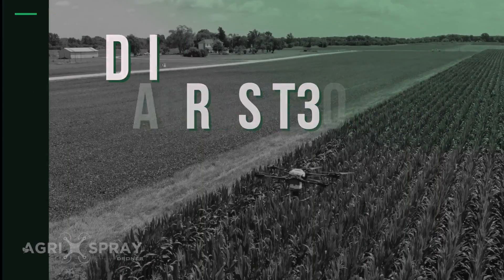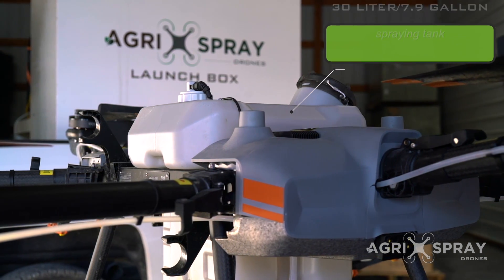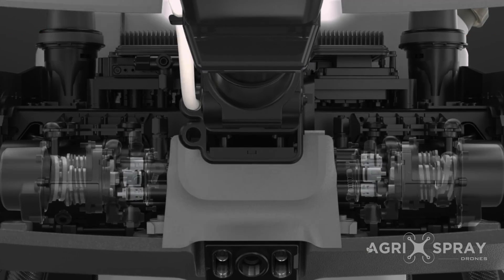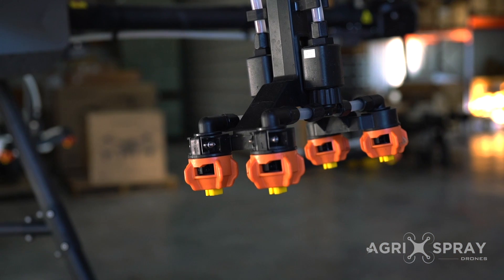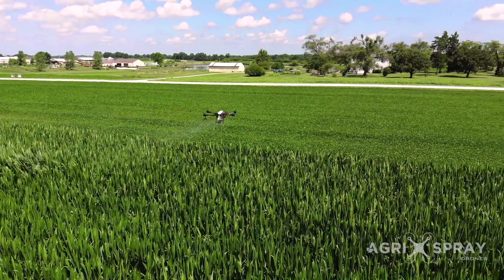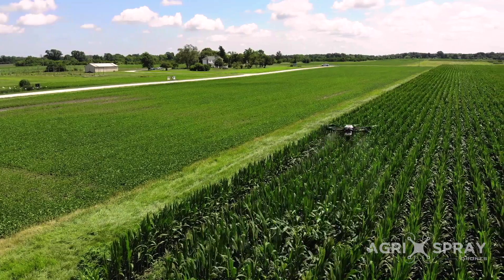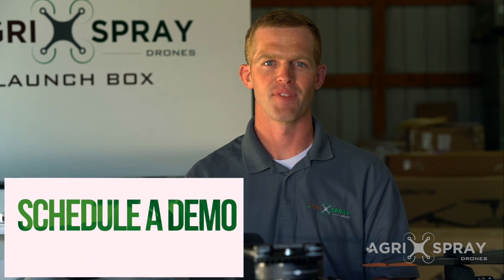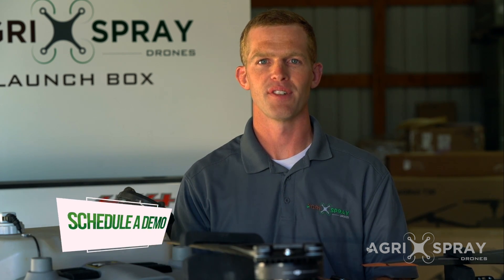Agri Spray Drones - Agras T30 - Sprayer System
The Agras T30 sprayer system features a spray tank capacity of almost 8 gallons with dual plunger pumps that can empty the tank in under 4 minutes. The rate is accurately controlled by dual electromagnetic flow meters. Sixteen TeeJet nozzles combined with the prop wash create a 30-foot spray swath.